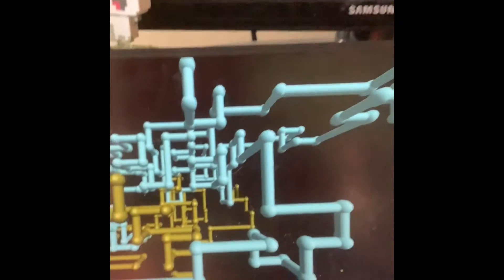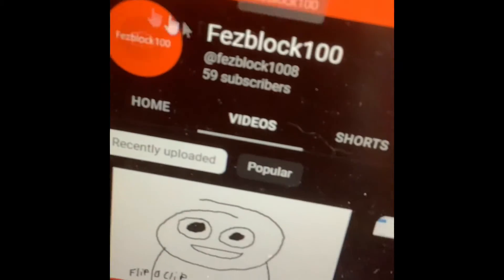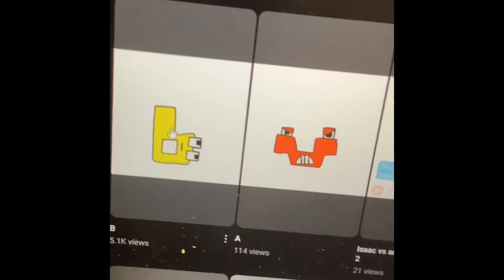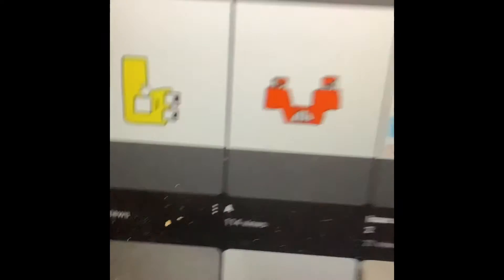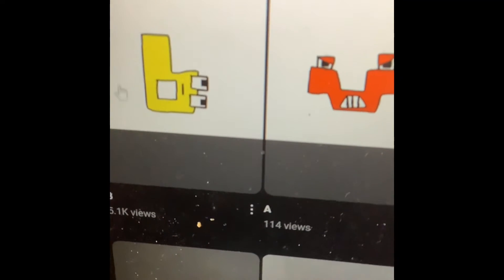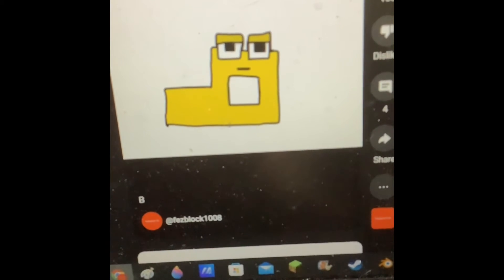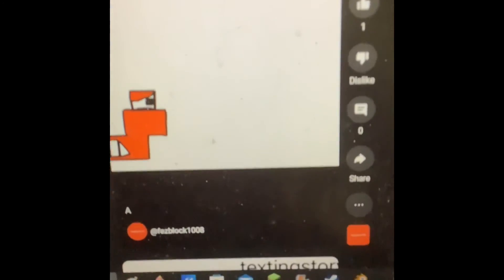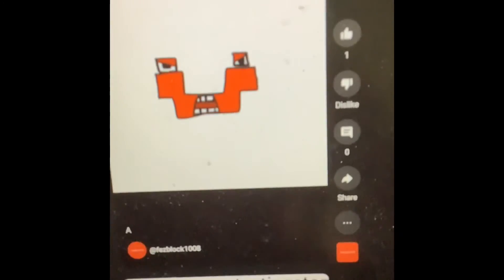How do you get 5.1k views on a video you made a day ago?